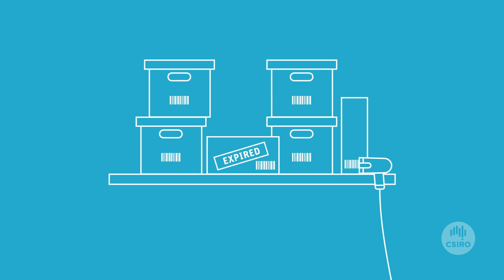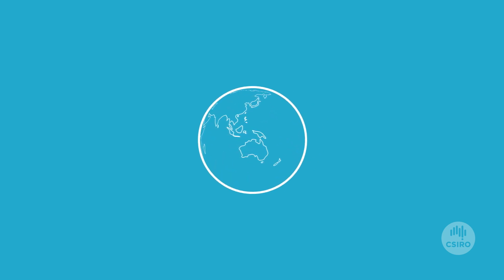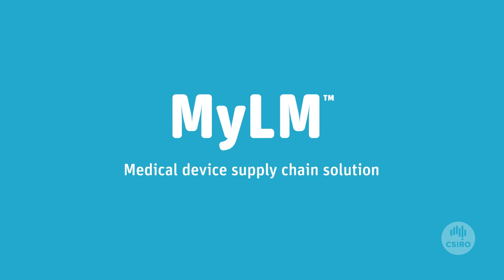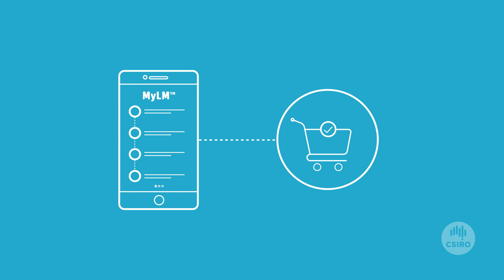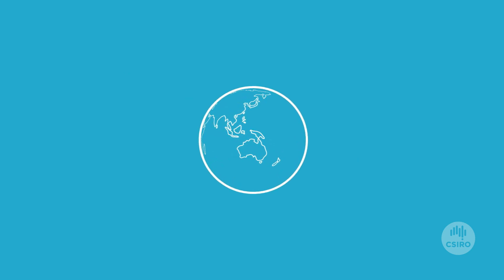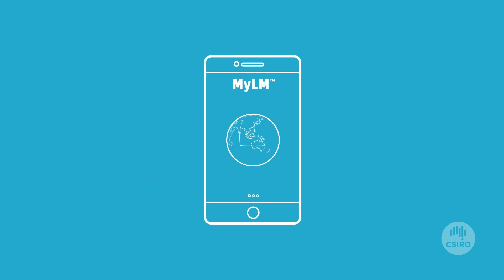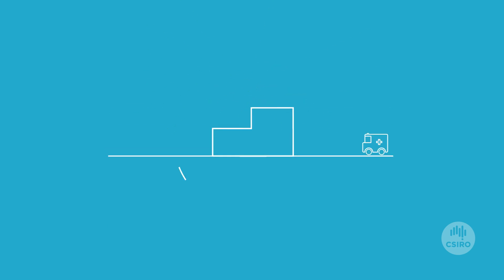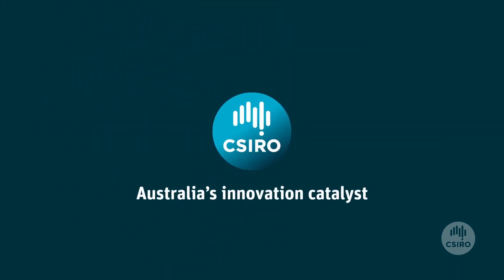MyLM™ – Streamlining biomedical device management for hospitals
We’re investing in a more efficient healthcare sector with our MyLM™ medical device supply chain solution.

Find out more about MyLM™: research.csiro.au/mylm